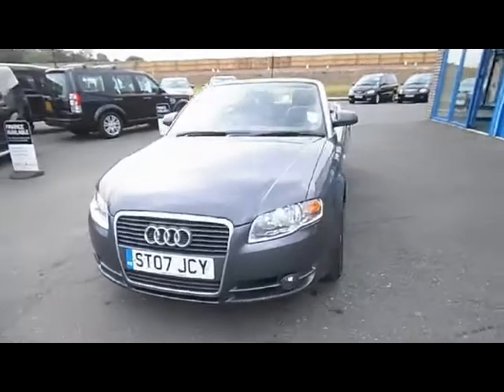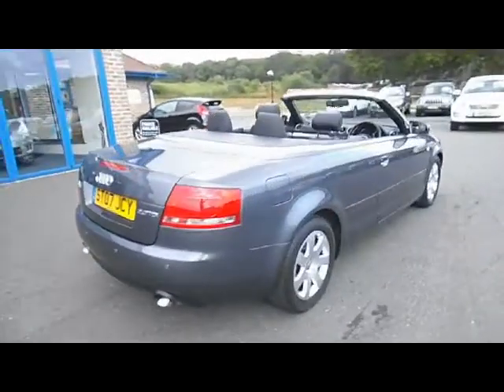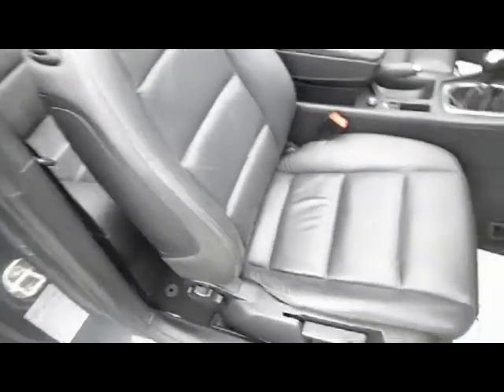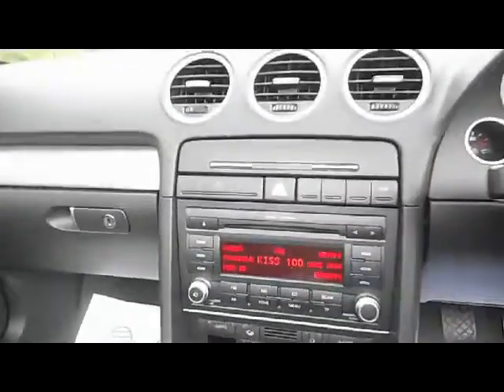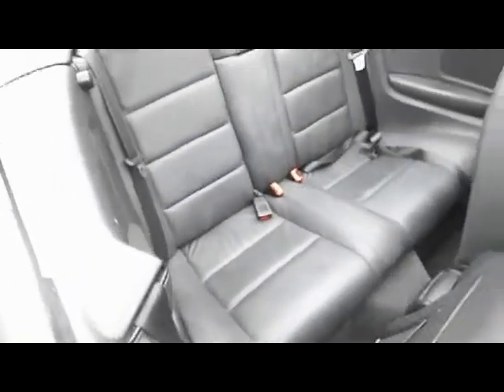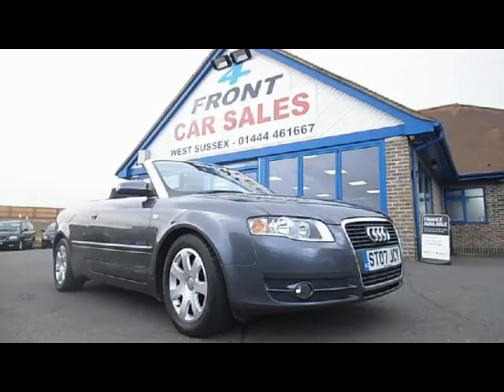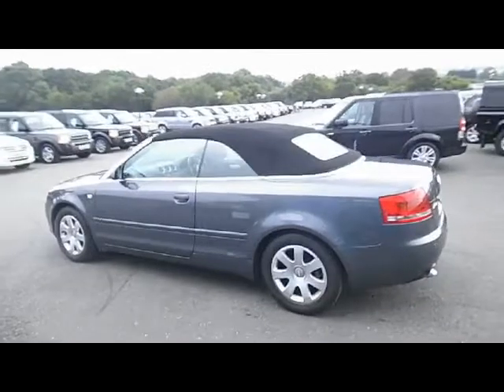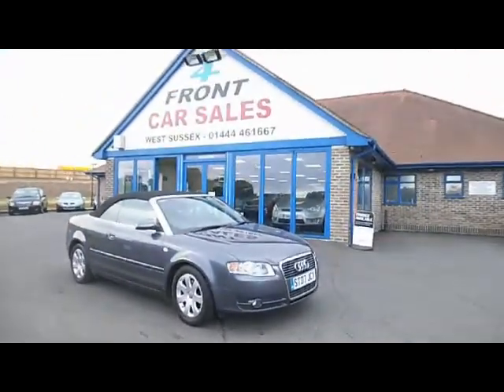ST07JCY AUDI CONVERTIBLE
METALLIC GREY WITH FULL BLACK LEATHER, THIS EXCELLENT DIESEL AUDI CONVERTIBLE HAS JUST BEEN SERVICED AND IS READY FOR YOU TO DRIVE AWAY TODAY., Next MOT due 26/05/2015, Tax expires 29/09/2014, Last serviced on 25/06/2014 at 99,221 miles, Service history, Excellent bodywork, Black Full leather interior - Excellent Condition, Tyre condition Good, 16" 7 arm dynamic design lightweight alloy wheels, Electric front/rear windows, Concert radio/single CD player with MP3 facility, Electronic climate control (ECC), Height/reach adjustable steering column, Electronic Stability Programme, Anti-slip regulation traction control, Anti theft alarm, Remote controlled radio wave central locking, 4 spoke leather multi-function steering wheel, Electrically adjustable door mirrors, Immobiliser, Height adjustable front seats. 4 seats, 4Front car sales is a privately owned family business having traded in Kent, Essex, West Sussex and London for over 30 years we always have 350 cars available throughout our group stock for you to chose from. Our industry leading automotive specialists focus on helping you achieve the right car for your motoring needs whilst appreciating cost. Our cars are presented in fantastic condition with most cars ready to drive away on the same day. We offer excellent part exchange values and our highly qualified staff can provide an all round service from protecting your asset to securing a competitive finance package. Easy and straight forward to deal with that's the 4Front way. PART EXCHANGE WELCOME ...FINANCE ARRANGED...FREE PARTS AND LABOUR WARRANTY...7 DAY DRIVE AWAY INSURANCE...FREE HPI CHECK...NURSERY LANE (OFF OF THE WARNING LID CUCKFIELD JUNCTION) WARNINGLID WEST SUSSEX RH17 6BA TELEPHONE 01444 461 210 OPEN 7 DAYS A WEEK AND INCLUDING BANK HOLIDAYS MOBILE FROM 7PM to 10PM 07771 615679 email , OPEN 7 DAYS A WEEK TRADING SINCE 1983 350 CARS IN GROUP STOCK. FULL VIDEO AVAILABLE ON OUR WEBSITE., ESTATE CARS AND MPV'S SPECIALIST IN WEST SUSSEX ALSO OVER 100 4X4'S FOR SALE